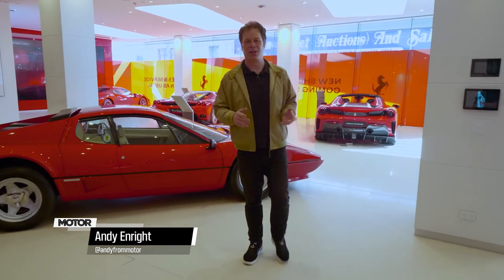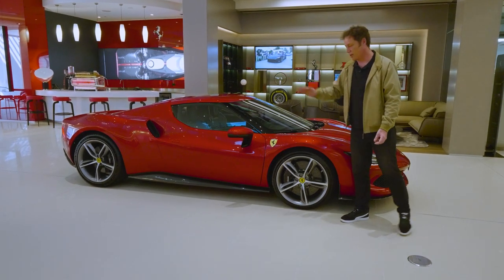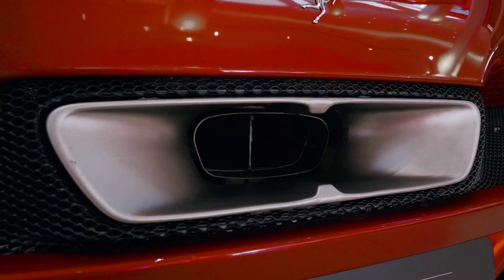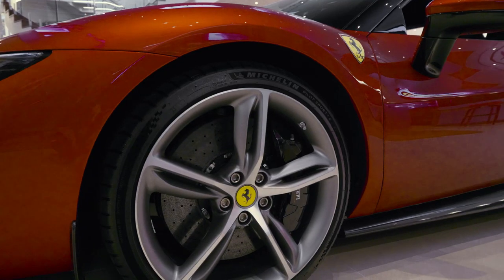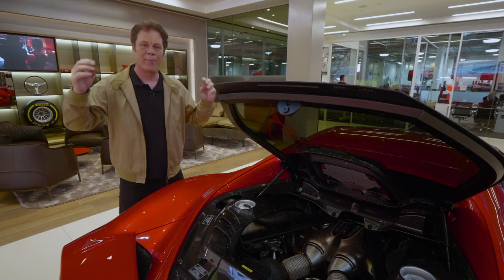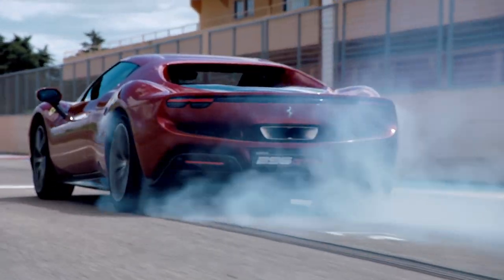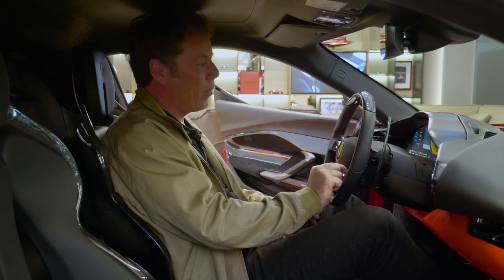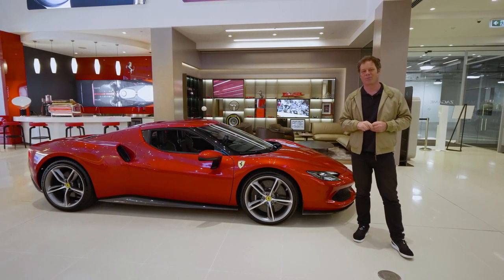Ferrari 296 GTB arrives in Australia. Jump in with MOTOR!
We jump in for a poke and prod of Maranello's next-gen 611kW bullet. It's hard to know where to start with this one. Trick aerodynamics, a 3.0-litre V6 plug-in hybrid powerplant and the capability to leave an 812 Superfast for dead: the 296 GTB drags the Prancing Horse into an bewildering and thrilling new future. Join us as we take a look at some of the details.